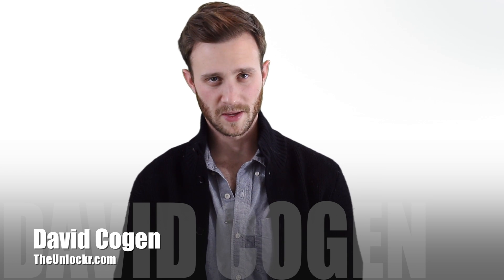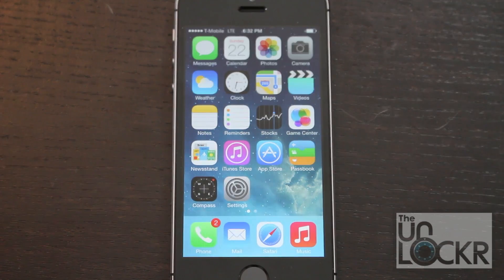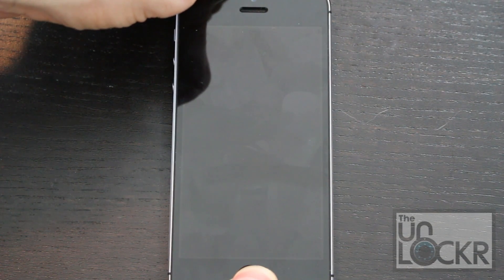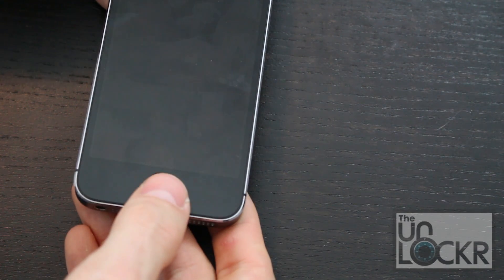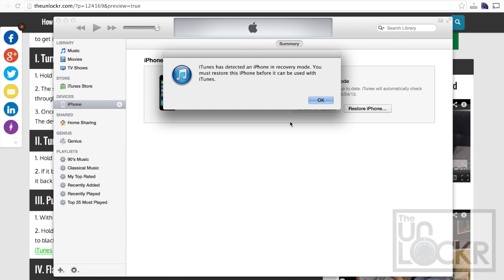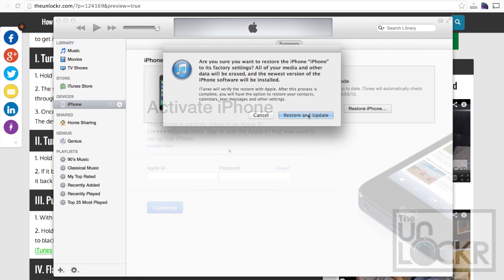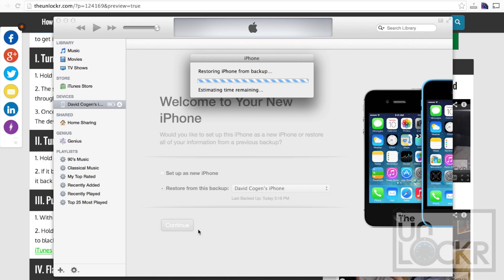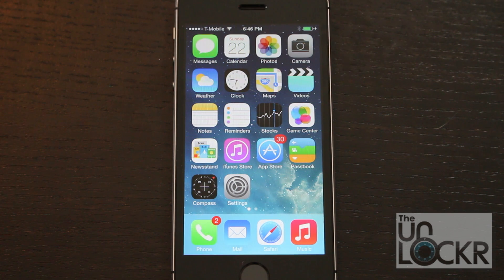How to Restore an Unresponsive iPhone or iPad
Sometimes it happens. Either the device gets angry at you and just gets stuck while using an app or you were jailbreaking it and it got stuck during that process on the Apple logo. Regardless of how, there is a way to get it back to normal. Here's how to restore an unresposive iPhone or iPad.